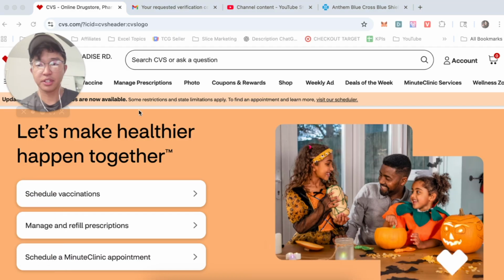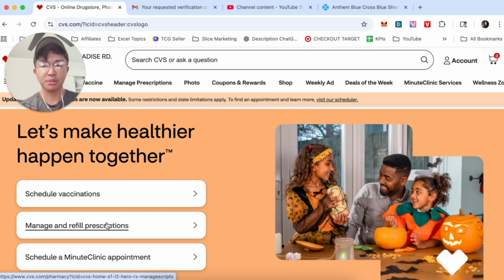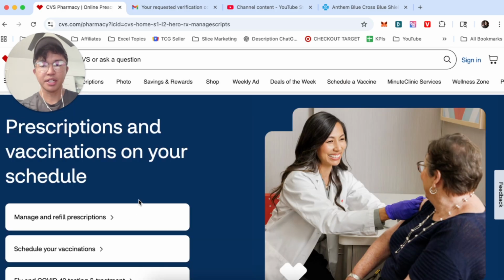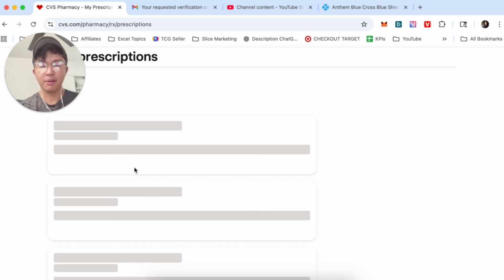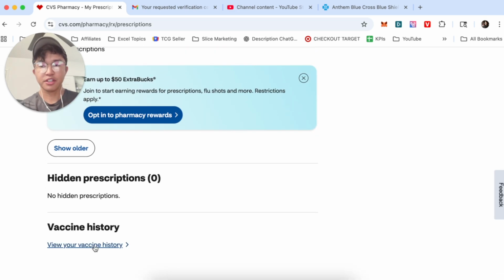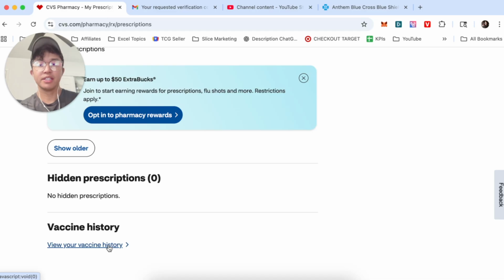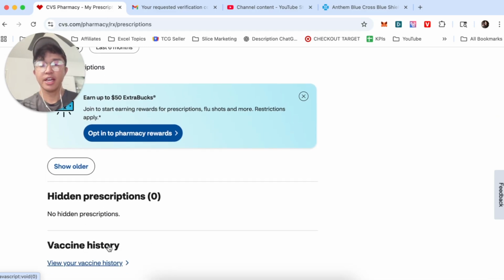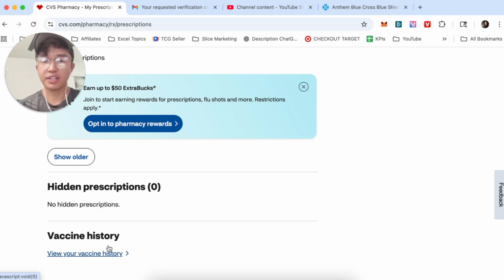How To See Your Vaccine History On CVS Online: Step-By-Step Access Guide!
Need to check your past vaccinations or download records from CVS? In this video, we’ll show you how to view your vaccine history online through your CVS account. Learn how to sign in, access your Health Dashboard, and locate your vaccination details and documents. Whether you need proof for travel, work, or personal records, this guide makes checking your CVS vaccine history simple and convenient!